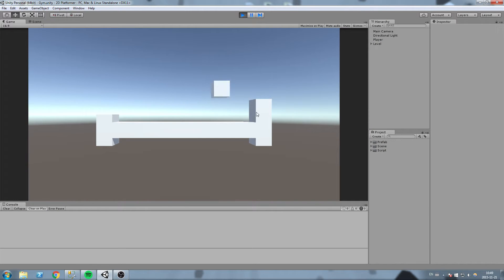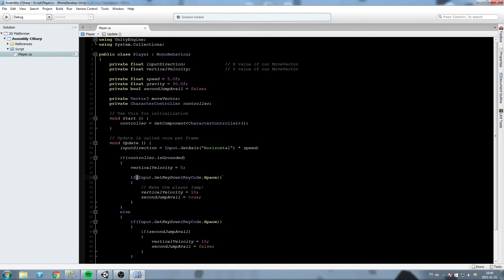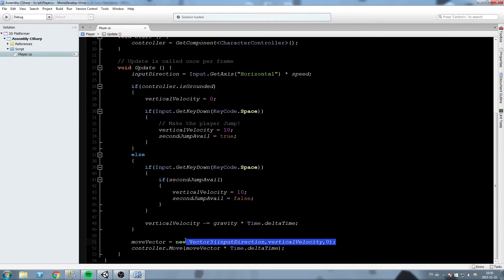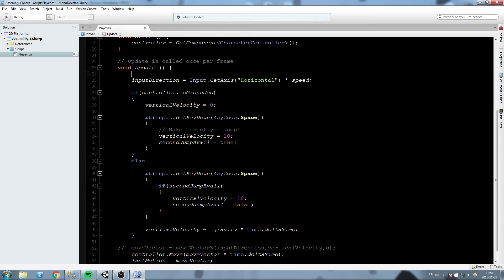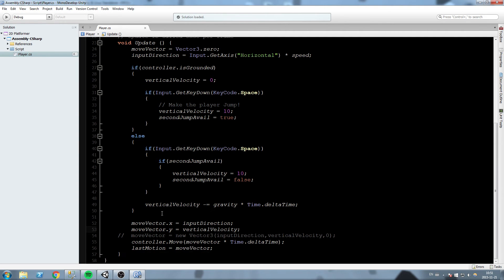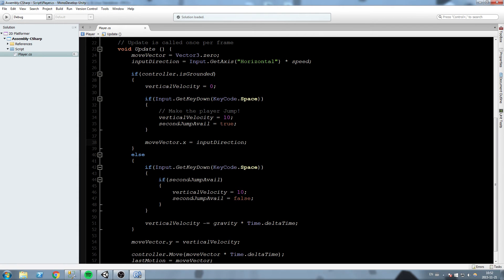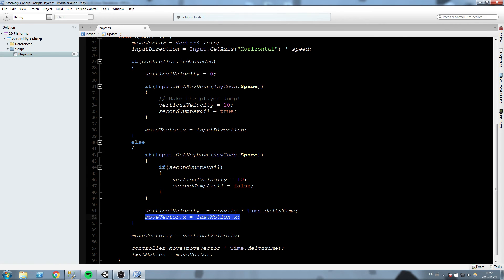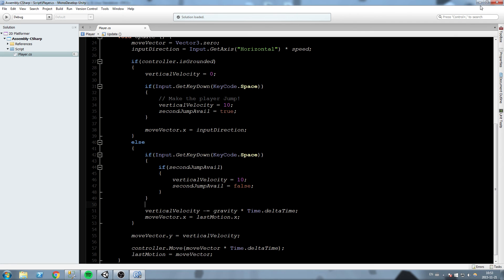Unity 2D Platformer Tutorial • 6 • Lock Jump Direction [Noob Friendly][C#]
In this one, we block the player from changing direction while he is falling.

More content!